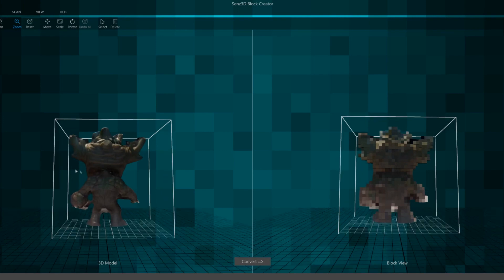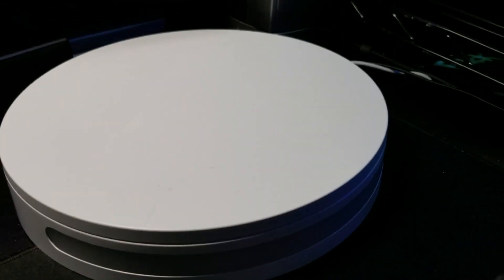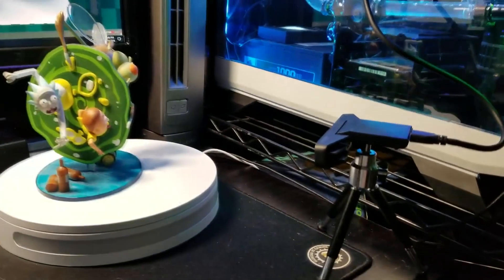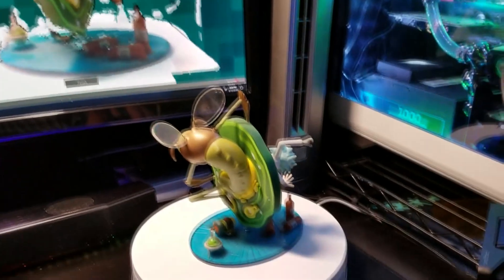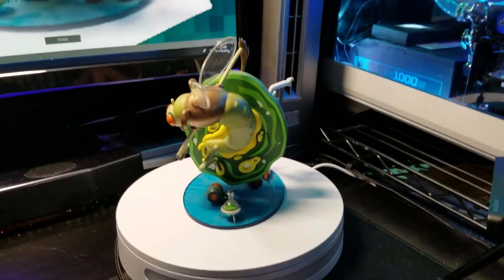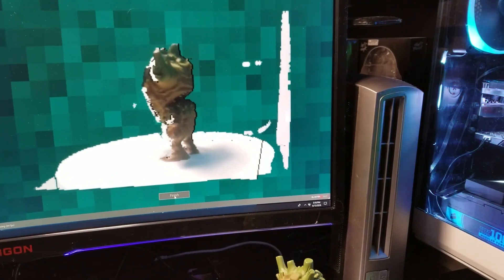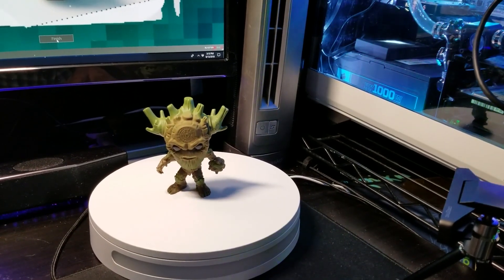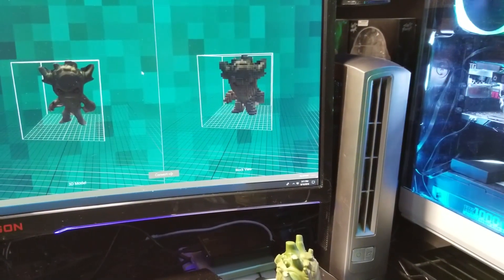Senz3D Block Creator Setup Tutorial for Minecraft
Bring your favourite object into the world of Minecraft! The Block Creator for Minecraft app allows you to use to BlasterX Senz3D depth sensing webcam to scan any small 3D object and import it into Minecraft. You can even scan your own face!

In this tutorial, we show you how to setup your Senz3D Block Creator with some tips and tricks on getting the best scanning effect with the BlasterX Senz3D depth sensing webcam.